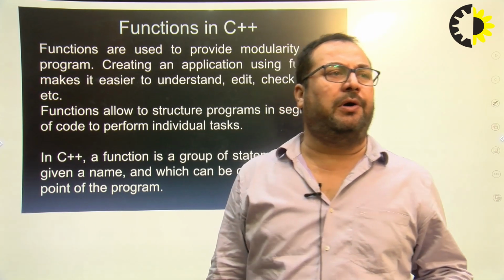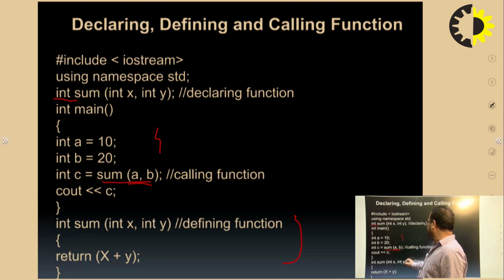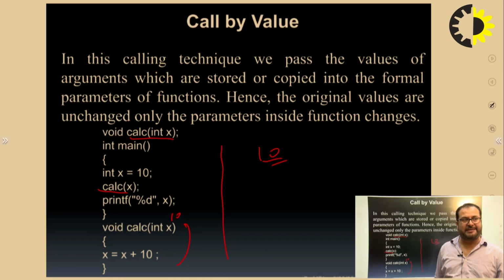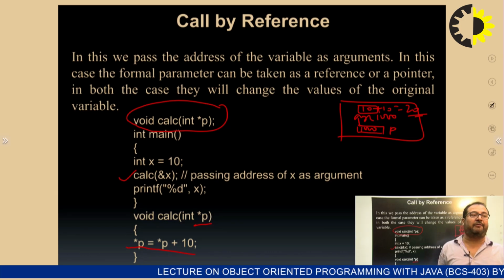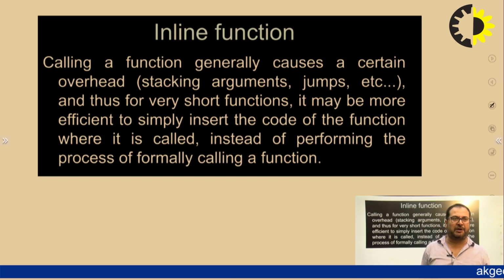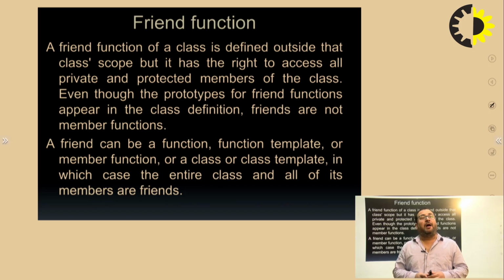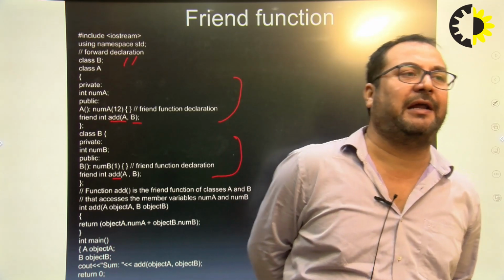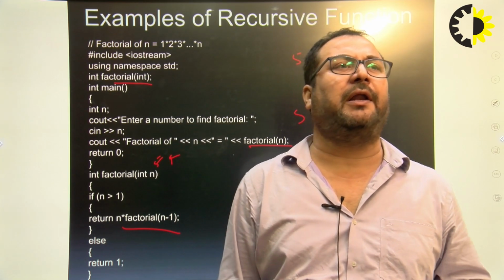FUNCTIONS IN C++ PROGRAMMING | OOP WITH C++ | LECTURE 04 BY MR. ACHINTYA PANDEY | AKGEC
Dear All,
Please find the links to all five units for OBJECT ORIENTED PROGRAMMING WITH C++ below:

Welcome to Lecture 04 of Object Oriented Programming with C++ by Mr. Achintya Pandey from AKGEC.
In this lecture, you will learn about Functions in C++ Programming, their types, syntax, working, advantages, and practical implementation with examples.
This lecture is useful for:
• Students preparing for university exams and placements
Topics Covered:
• Introduction to Functions in C++
• Function Declaration
• Function Definition
• Function Calling
• Return Type in Functions
• Function Arguments & Parameters
• Advantages of Functions in C++
• C++ Programming Examples
📘 Subject: Object Oriented Programming with C++
🎓 Faculty: Mr. Achintya Pandey
🏫 Institute: Ajay Kumar Garg Engineering College (AKGEC)